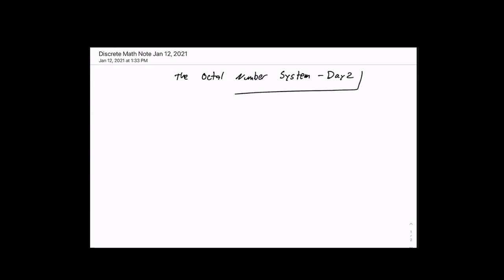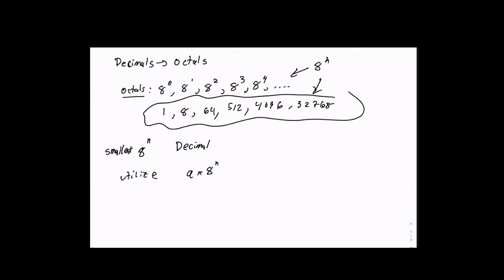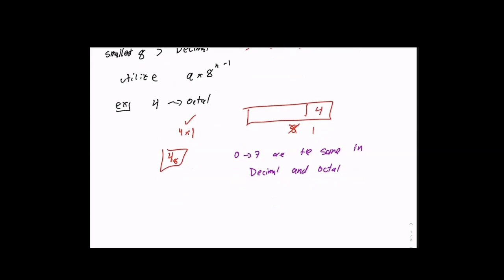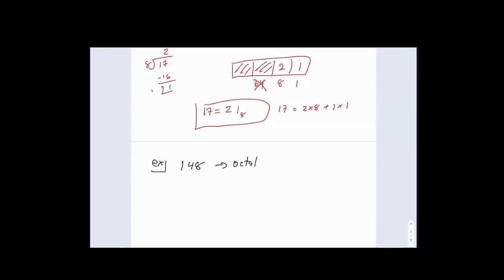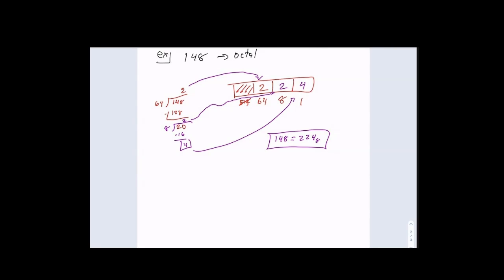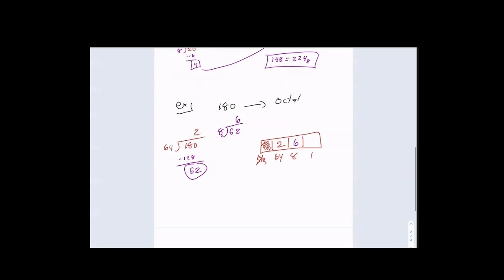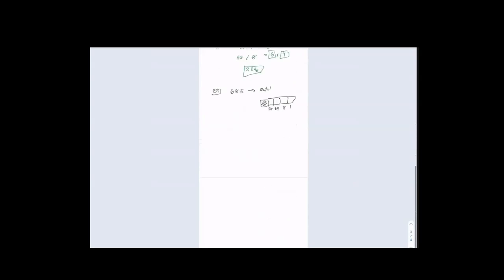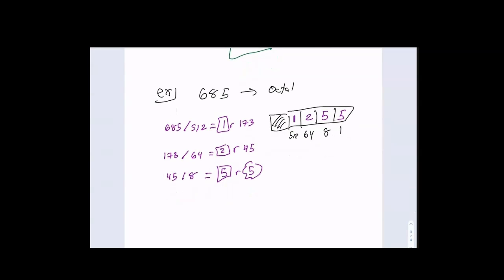Discrete Math Lecture 01-12-21 (The Octal Number System - Da